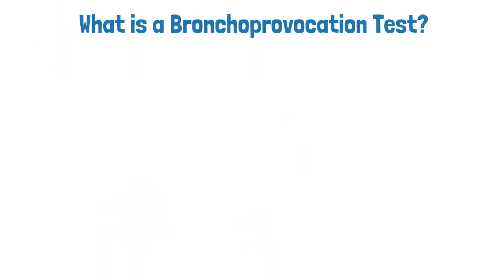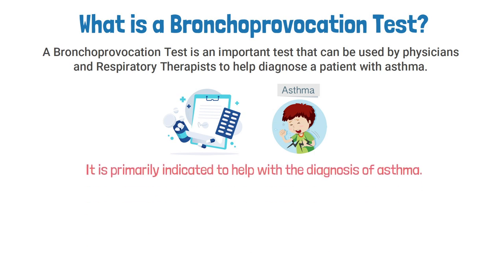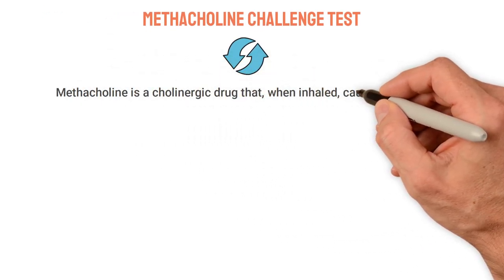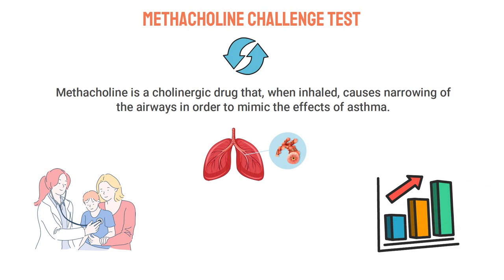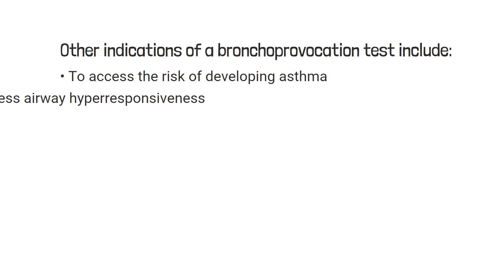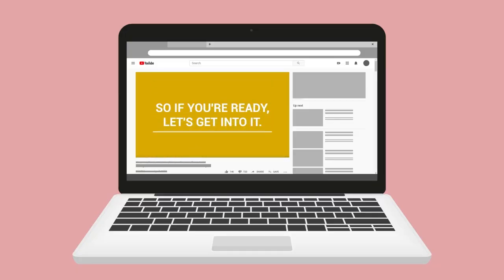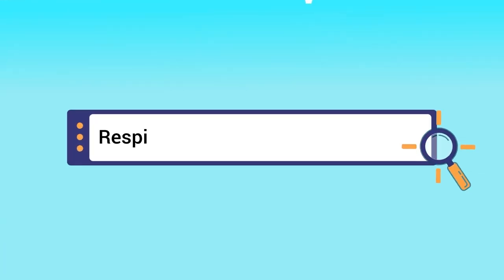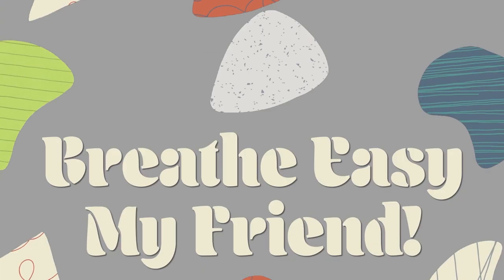Bronchoprovocation Study (Medical Definition)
What is a Bronchoprovocation Study? This video covers the medical definition and provides a quick overview of this topic.

➡️ What is a Bronchoprovocation Test?
A Bronchoprovocation Test is an important test that can be used by physicians and Respiratory Therapists to help diagnose a patient with asthma. That is actually the most important thing to remember about this test: It is primarily indicated to help with the diagnosis of asthma. You may have heard a bronchoprovocation study referred to as a Methacholine Challenge Test, which is the most common type. However, generally speaking, the two terms can usually be used interchangeably.

➡️ What is Methacholine?
Methacholine is a cholinergic drug that, when inhaled, causes narrowing of the airways in order to mimic the effects of asthma. As doses of methacholine are given, breathing tests are performed to assess the patient’s response to the drug. The test starts with a low dose of methacholine and is increased incrementally until there is a significant change in the patient’s FEV1.

➡️ Indications for a Bronchoprovocation Test:
▪ To access the risk of developing asthma
▪ To access airway hyperresponsiveness
▪ To access if medications are working

⏰TIMESTAMPS
0:00 - Intro`
0:05 - What is a Bronchoprovocation Test?
0:41 - What is Methacholine?
1:14 - Indications for a Bronchoprovocation Test